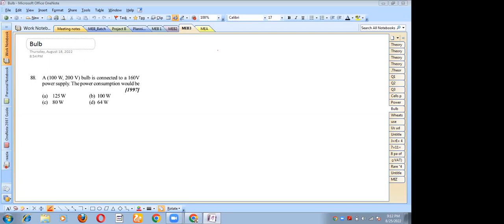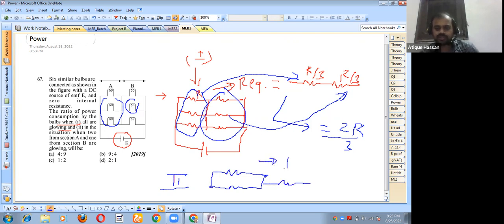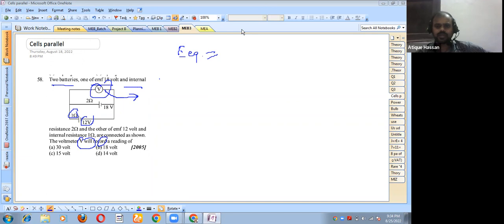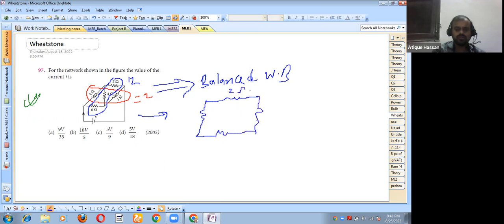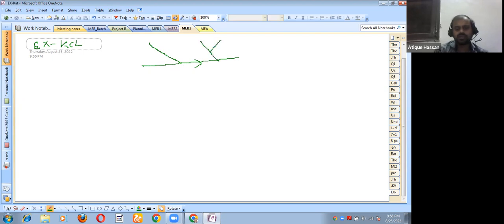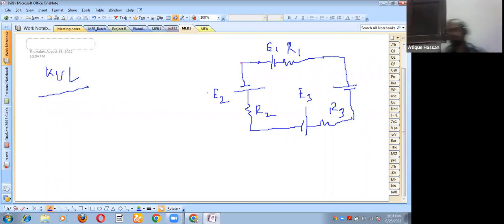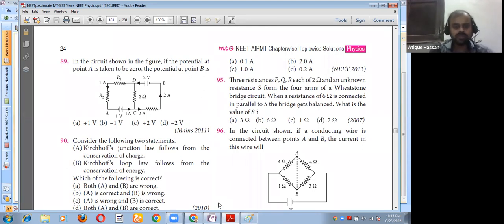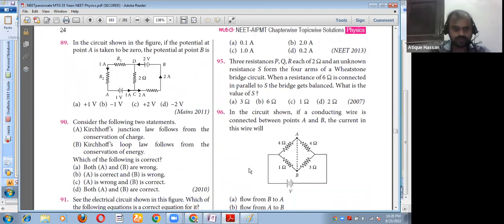Learnivio | Physics | Lect 12 | 12th MEB JEE & NEET | 25-08-2022